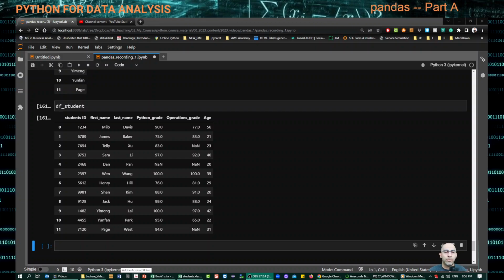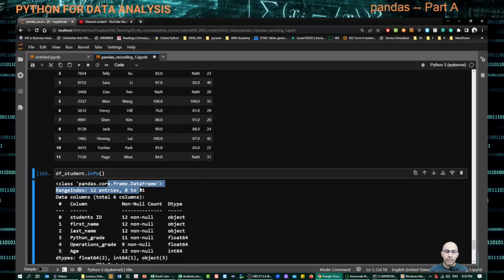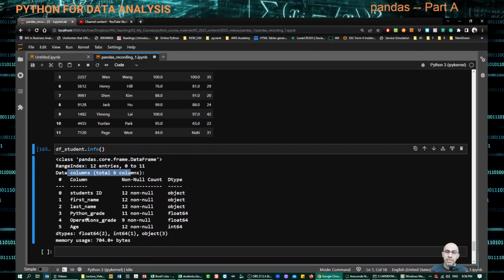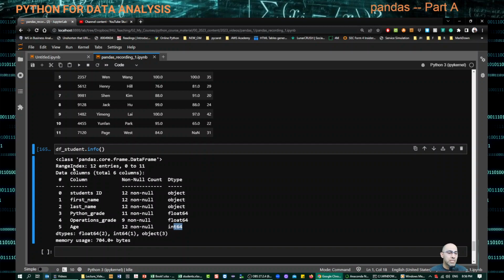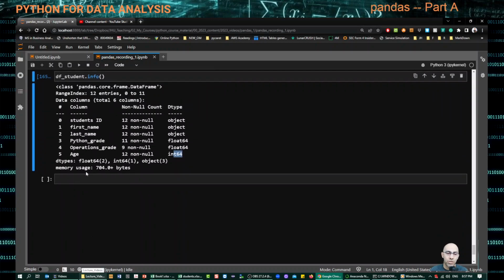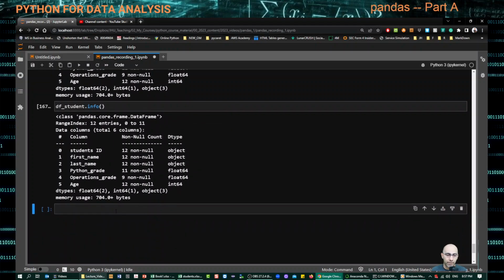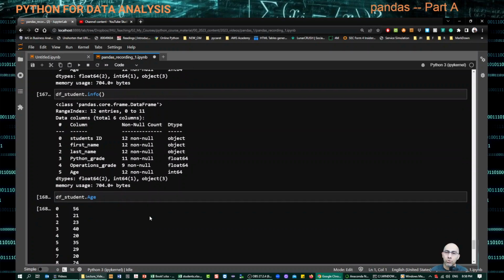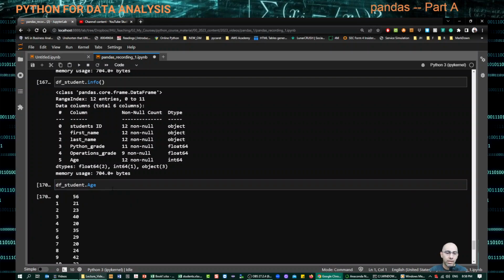DataFrame info, with or without parentheses?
DataFrame info

In this video, we focus on the DataFrame.info() method in pandas and how it helps you quickly understand the structure and health of a DataFrame. You'll learn how to interpret the output to assess data types, non-null counts, and memory usage-key steps in any data exploration or cleaning workflow.

The emphasis is on reading and using the information effectively, not just calling the method. This helps you make informed decisions before performing transformations or analysis.

Topics covered:

- What DataFrame.info() shows and why it matters
- Understanding column data types and non-null counts
- Identifying missing values early
- Interpreting memory usage
- When and how to use info() in practice

📌 Recommended: Familiarity with pandas DataFrames (e.g., pandas DataFrame: Part 1) will be helpful before watching this video.

Naser Nikandish